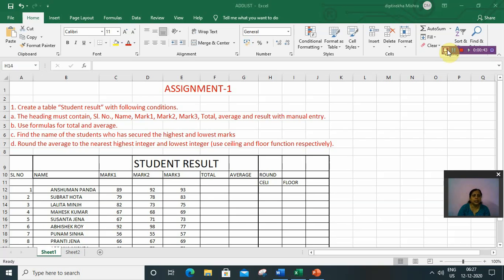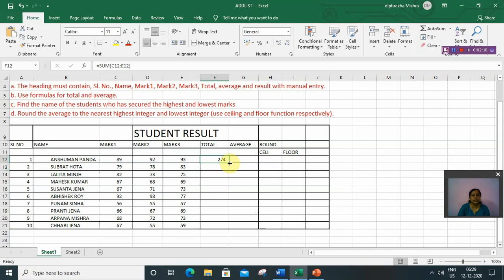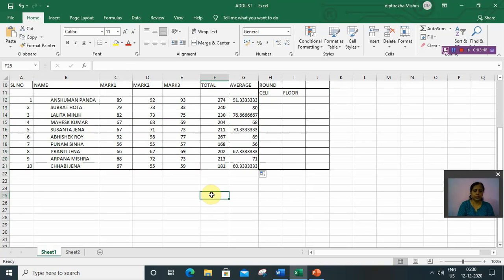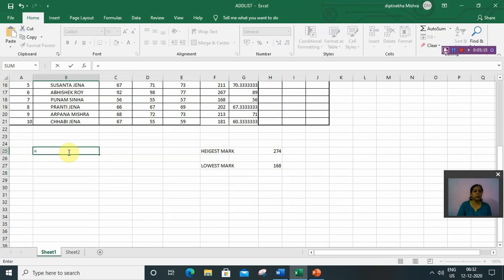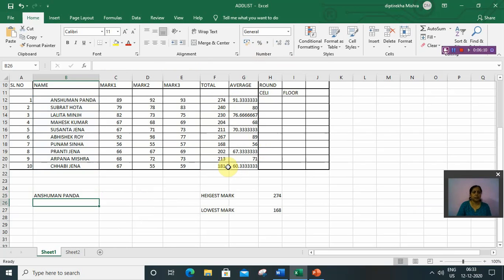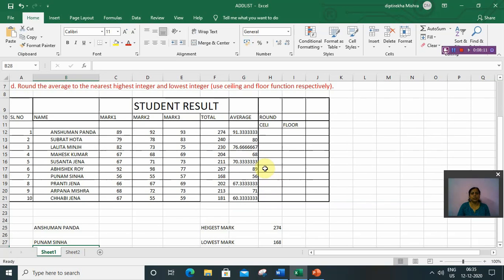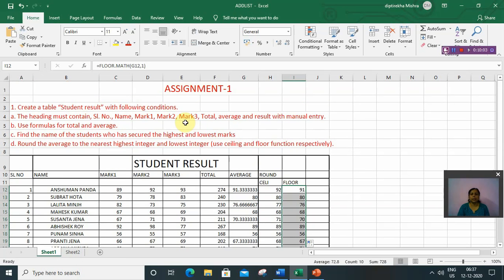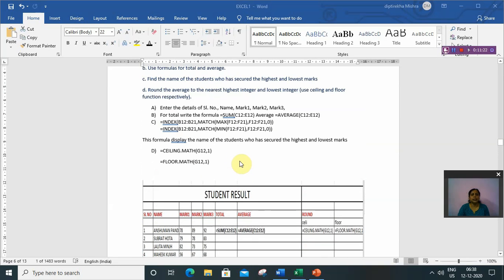EXCEL(ASSIGNMENT -1) OA LAB